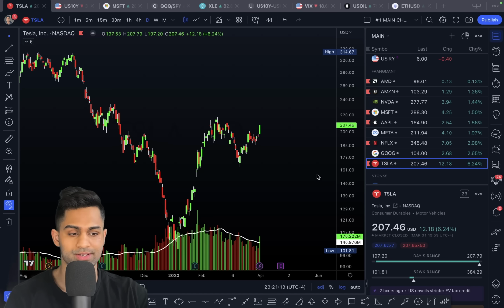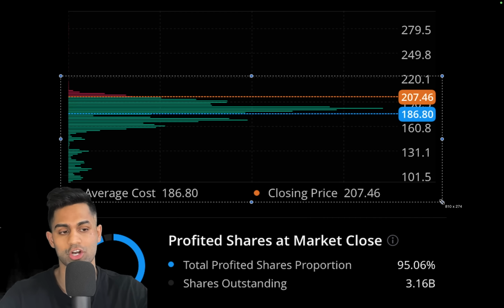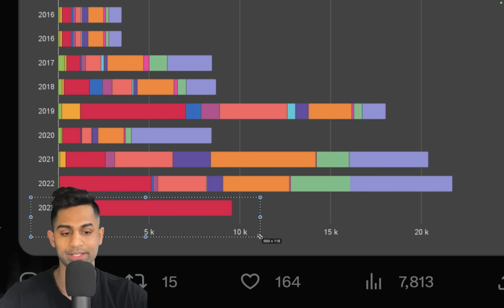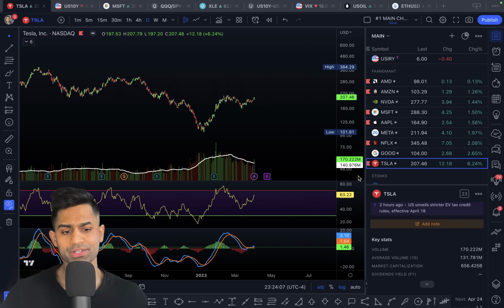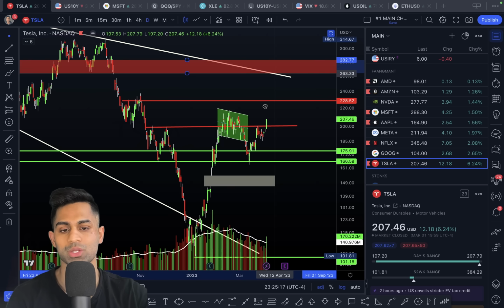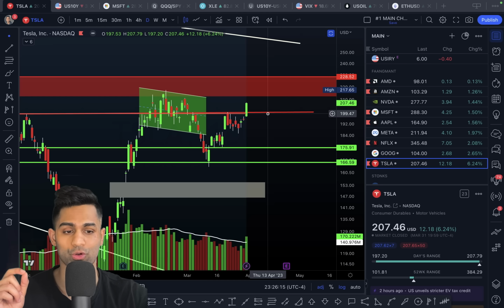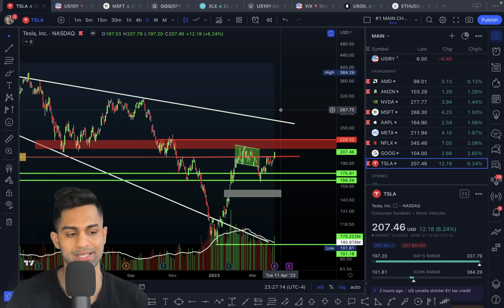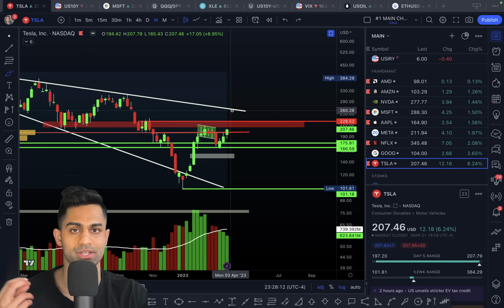🚨 Tesla Stock: HUGE Delivery Numbers Coming Out..